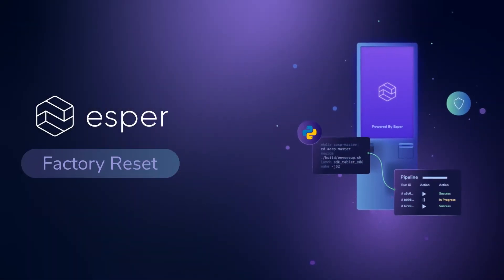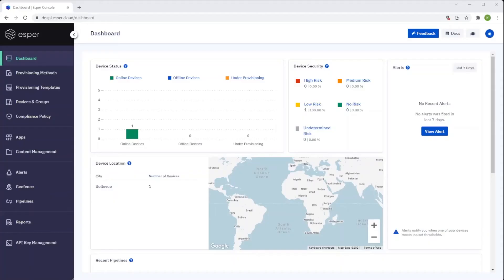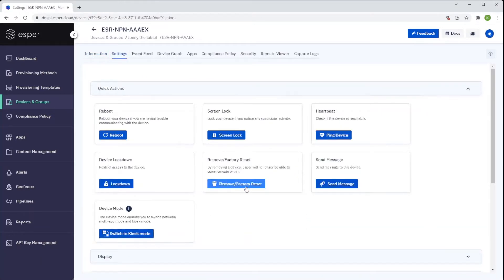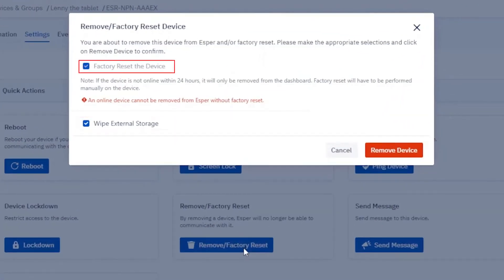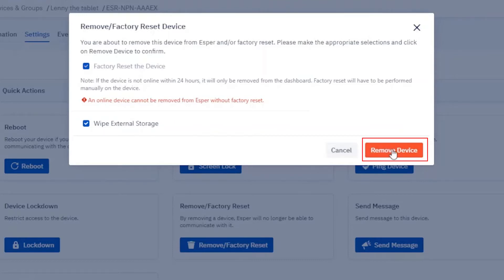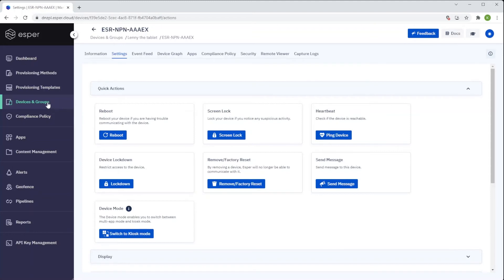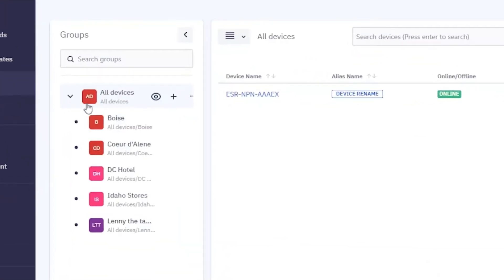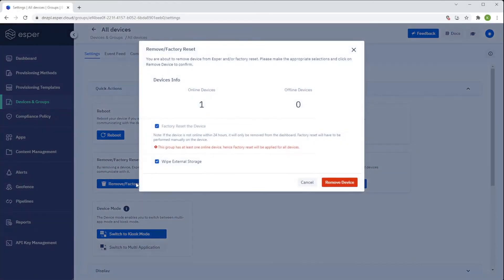Factory Reset Devices on Esper Console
After provisioning an Android device with Esper, you can remotely factory reset these devices through the Console.

In this video, explore how to:

1. Factory reset a device at an individual level
2. Factory reset devices at a group level